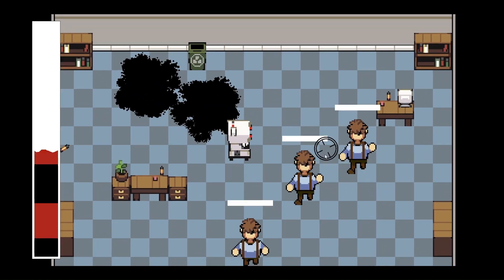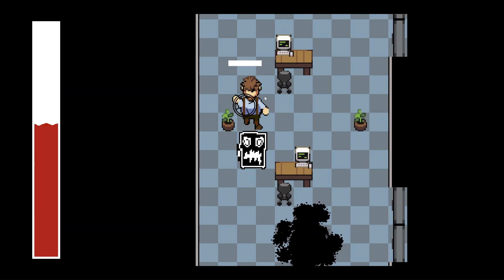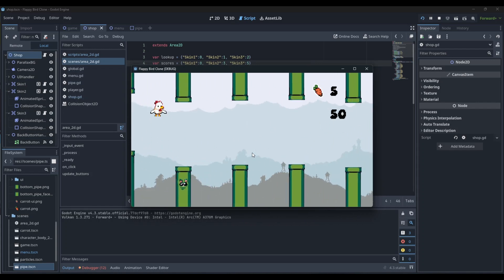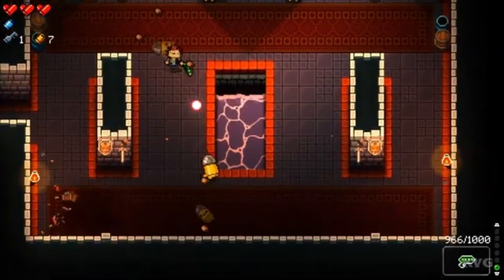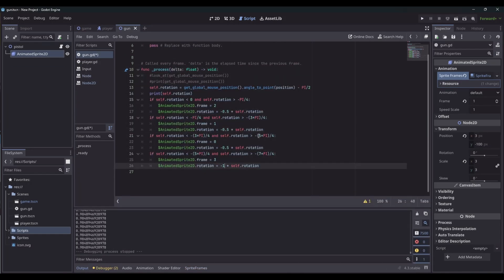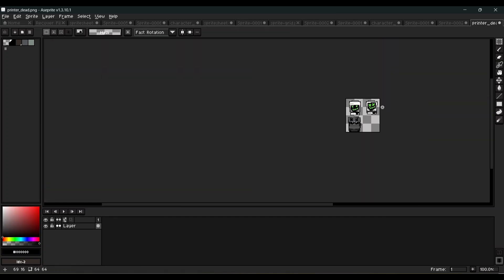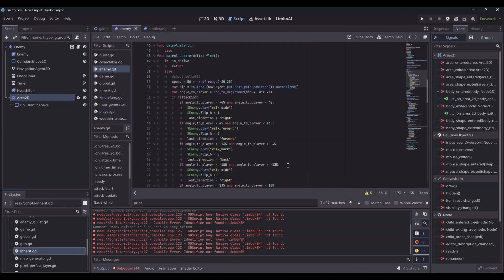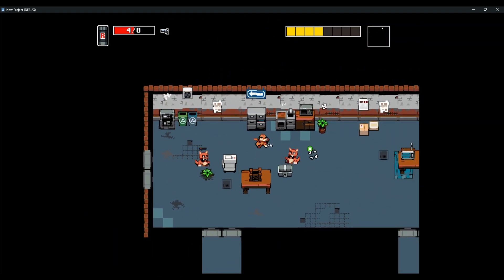How I Made My First Game in Godot with No Prior Knowledge